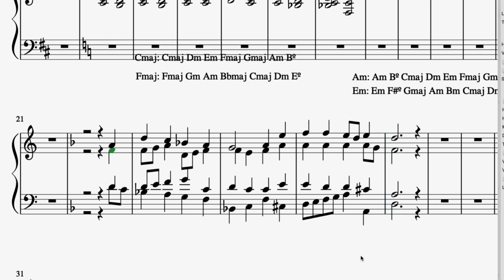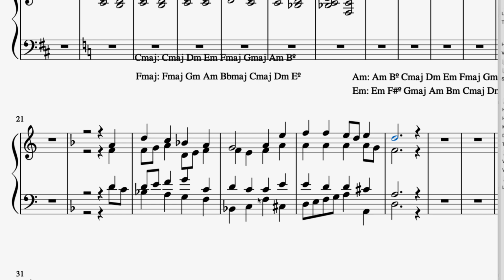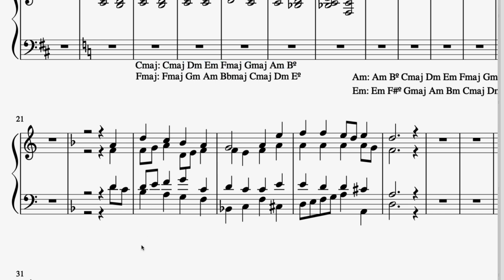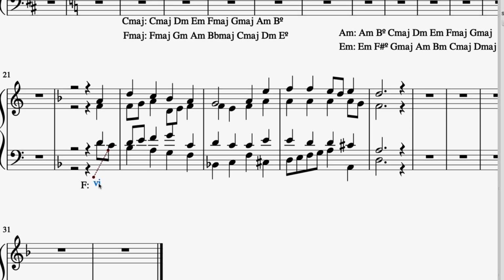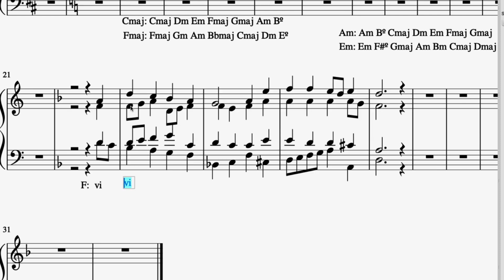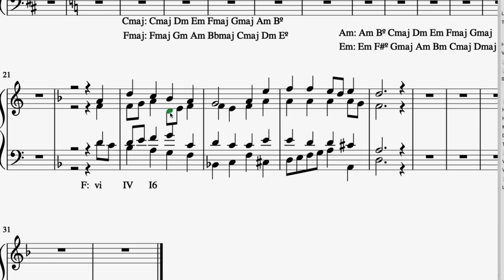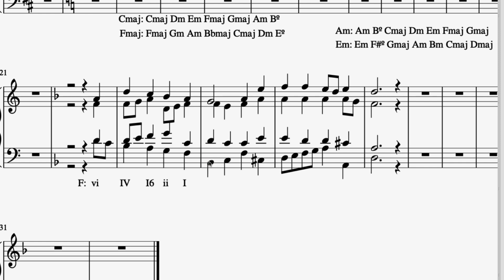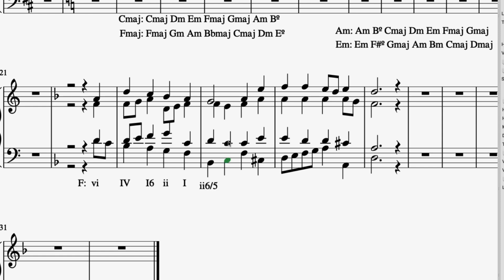Bach Case Study: P Haupt voll Blut und Wunden 🎵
Explore Bach's masterful modulation techniques in this iconic chorale, where each phrase presents new harmonic territories through both subtle pivot chords and surprising harmonic shifts. BachChorale BaroqueModulation SacredMusic HarmonicAnalysis CompositionStudy 🎼📚